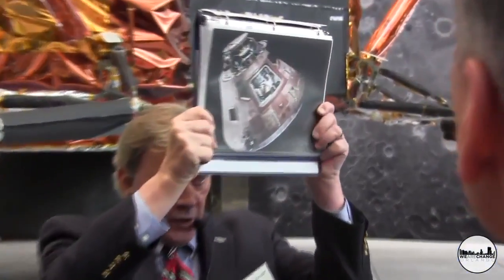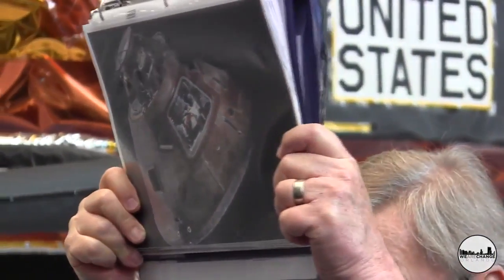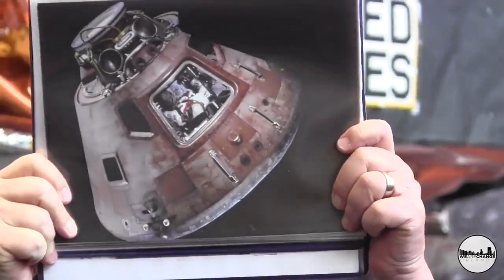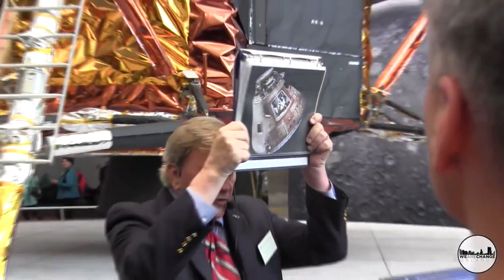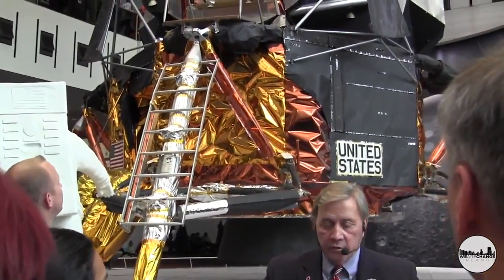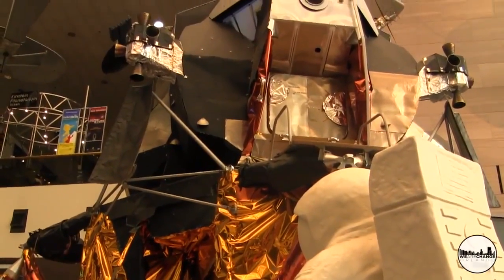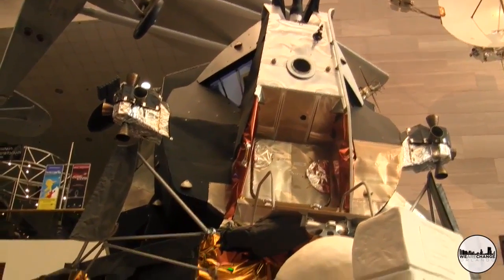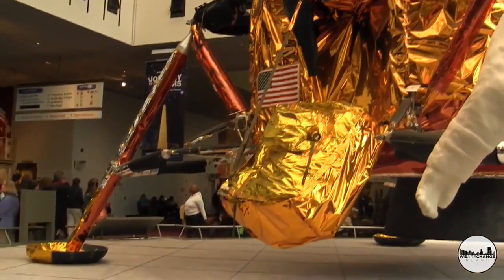WORLD LYING CHAMPIONSHIPS WINNER!! (Bold faced -Div. 1)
Talking shit about nonsense standing in front of a 3rd grade art project